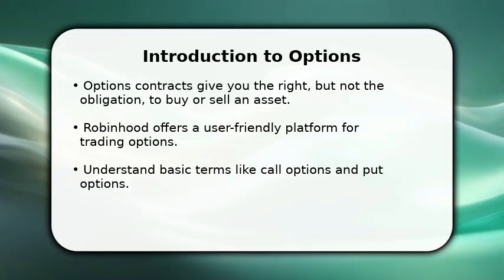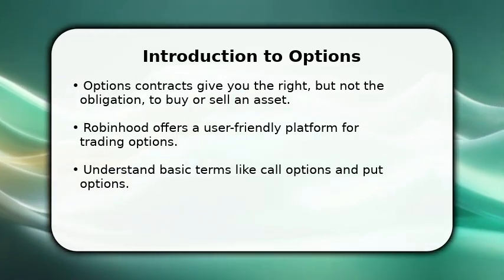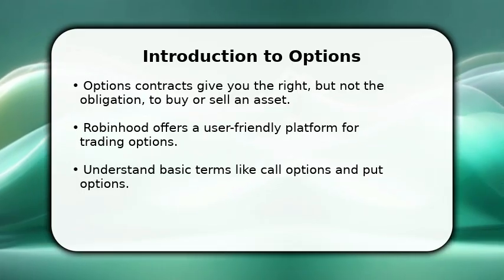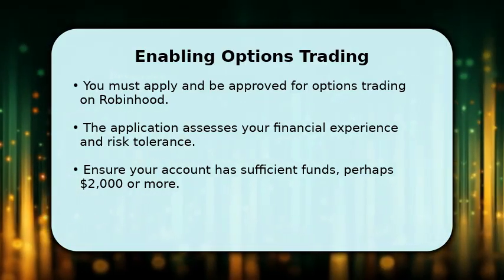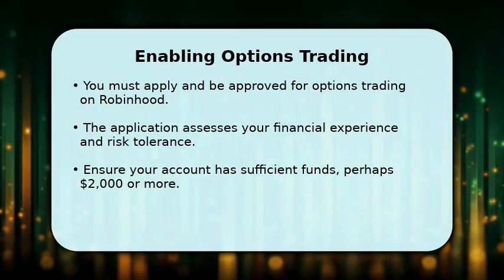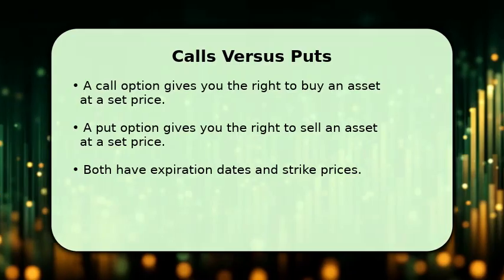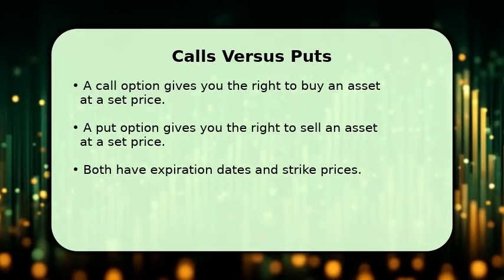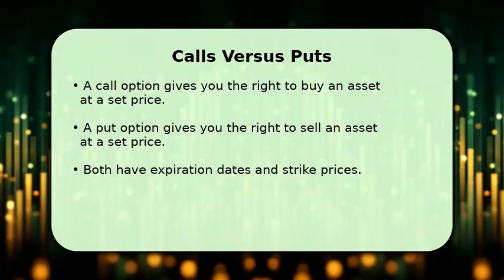How To Trade Options Robinhood Beginners (Updated)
▸ Are you a beginner looking to trade options on Robinhood? This video covers the basics of trading options, including how to get started with Robinhood, understanding option contracts, and strategies for beginners. We'll also discuss the risks involved in trading options and provide tips for managing your portfolio.

robinhood options trading, beginner's guide to options trading, how to trade options on robinhood, options trading for beginners, robinhood stock trading, option contracts explained, trading options with robinhood, stock market investing for beginners, day trading options on robinhood